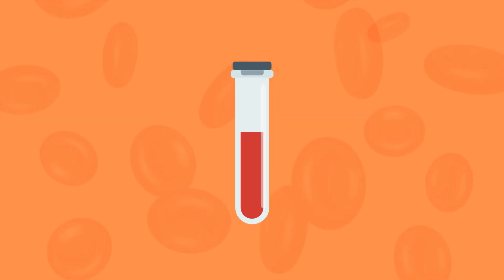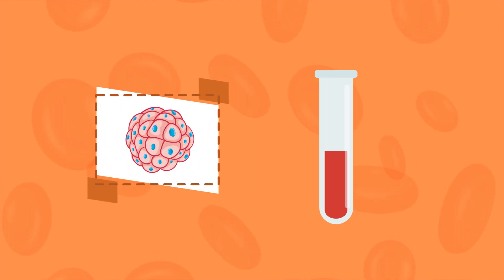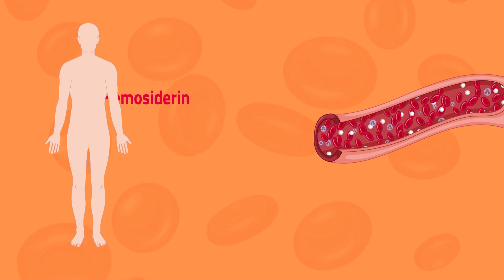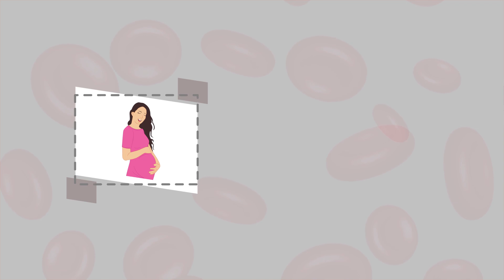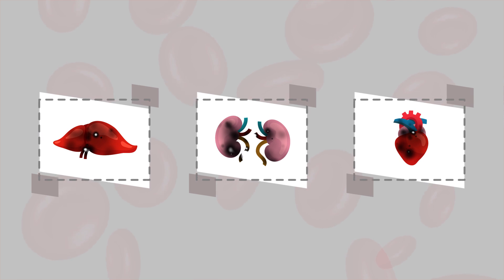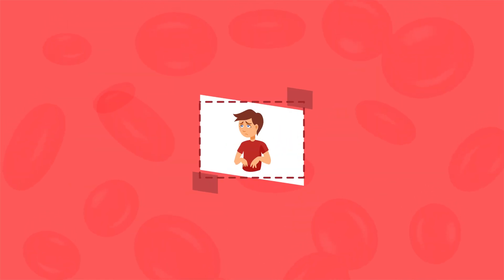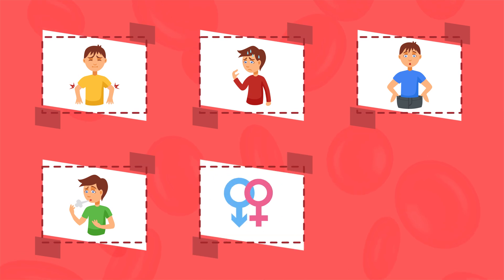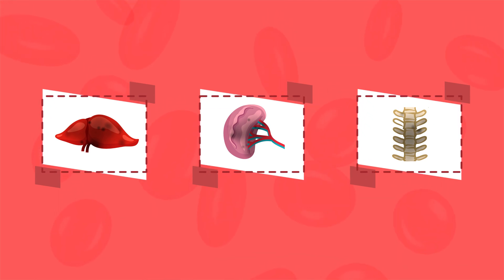Everything You Need to Know: Ferritin Test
This test is to perform your body total iron storage capacity.
Ferritin is a protein that contains iron and this a primary stored in cells. The small amount of Ferritin that is released and circulated in the blood is a reflection of the total amount of that stored in the body.